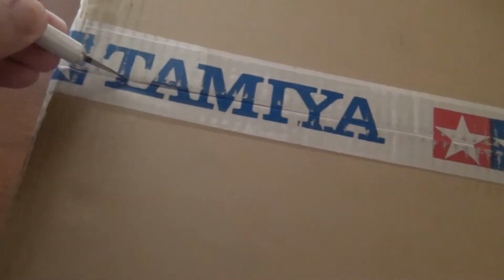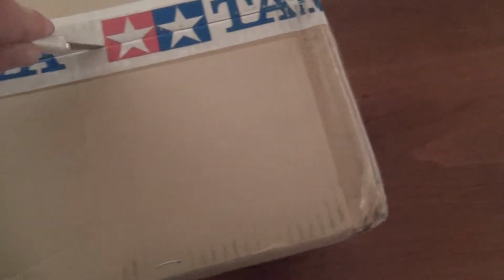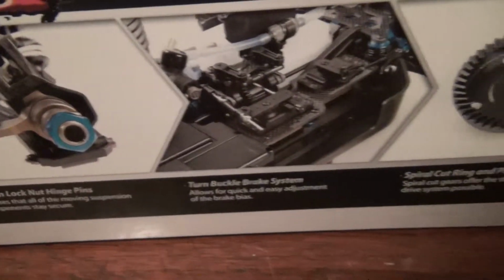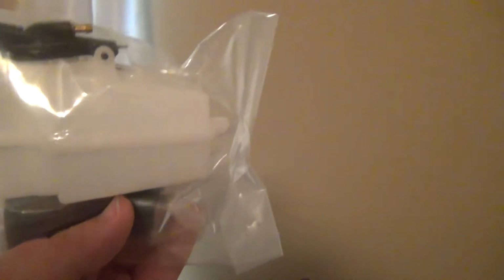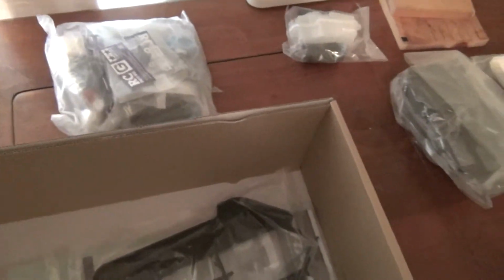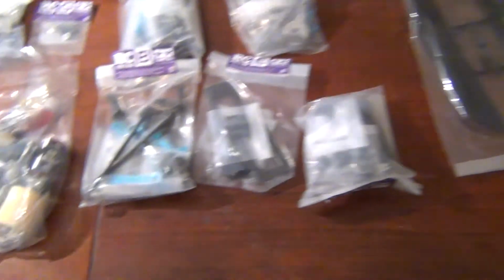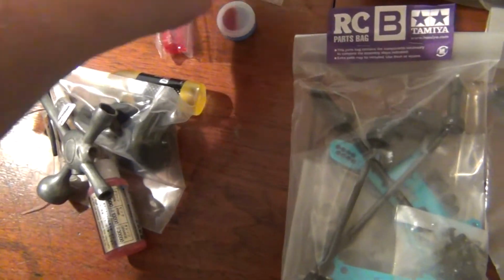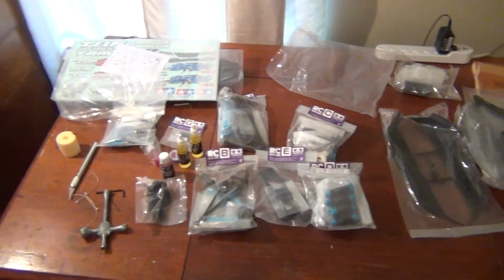Tamiya TRF801xt Truggy kit Unboxing.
This should be a fun kit still haven't decided if i gonna go eletric of nitro.